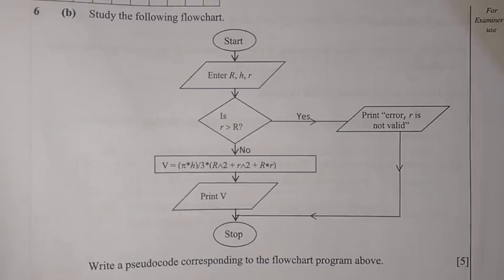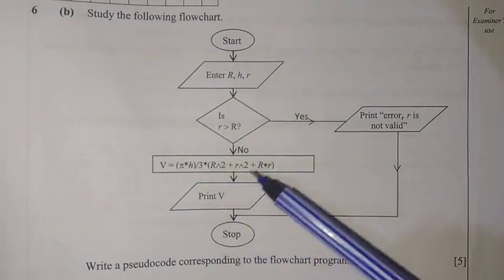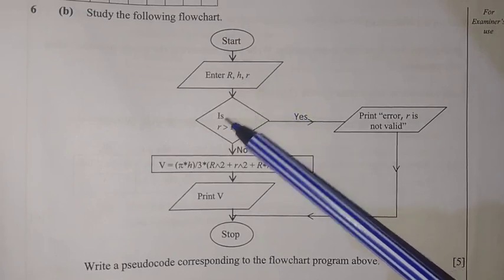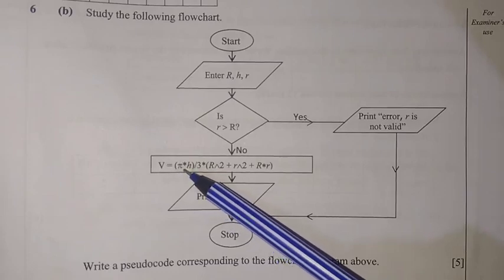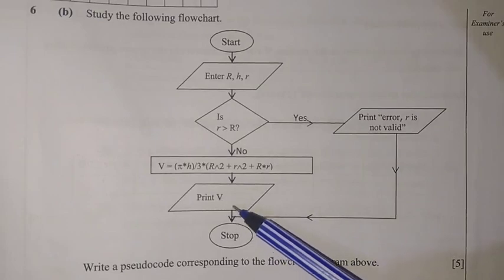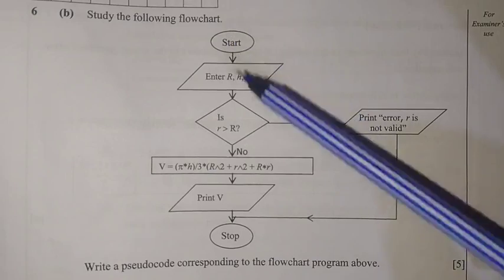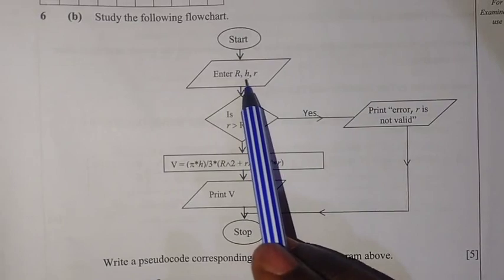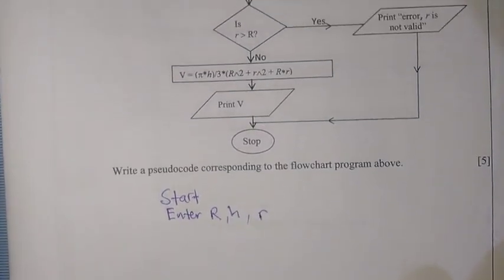2025 MATHEMATICS PAPER 2 GCE QUESTION 6 (b) | FLOWCHART TO PSEUDOCODE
In this video you will learn how to write flowchart to PSEUDOCODE.